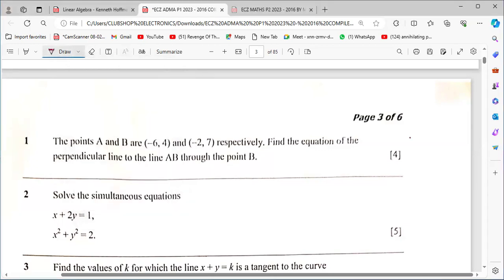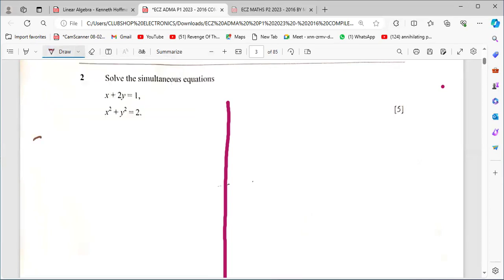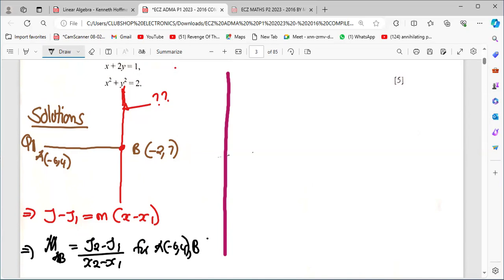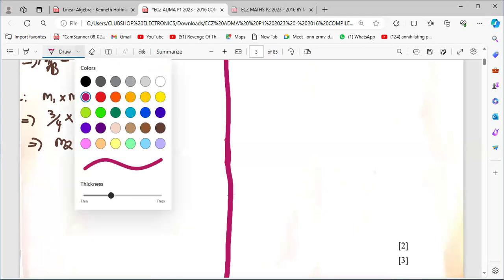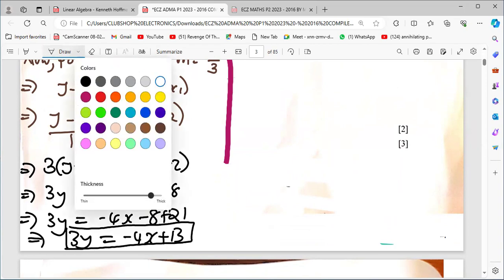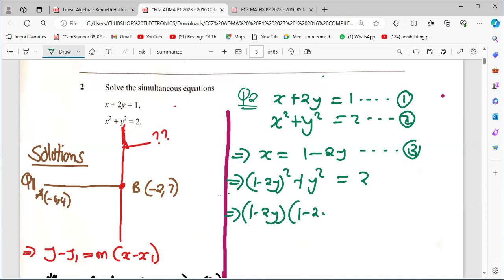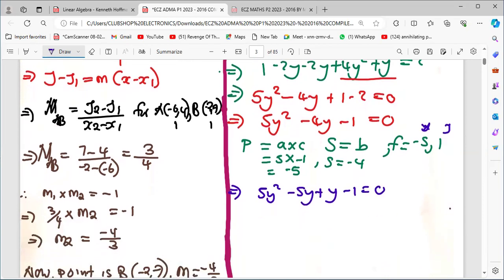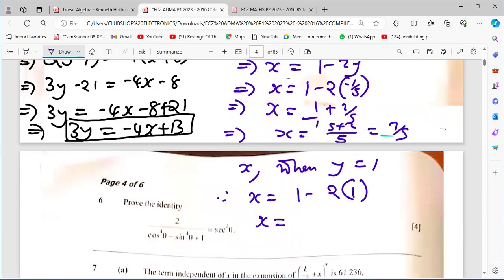ADDITIONAL MATHEMATICS -G12(2023 )COORDINATE GEOMETRY & SYSTEMS OF EQUATIONS.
Watch this video on coordinate geometry & systems of equations.